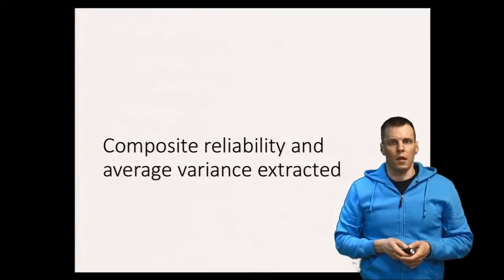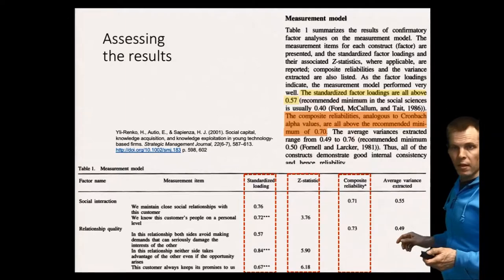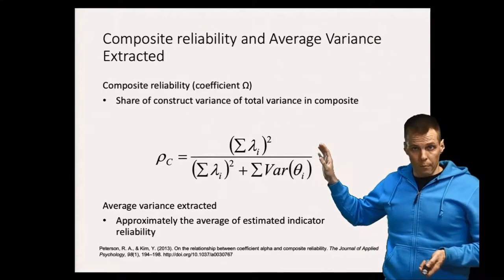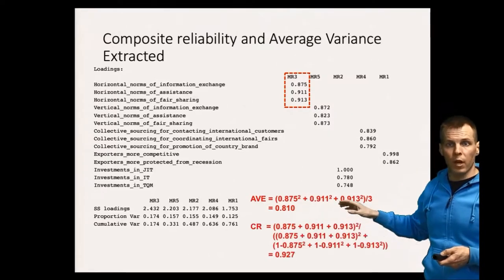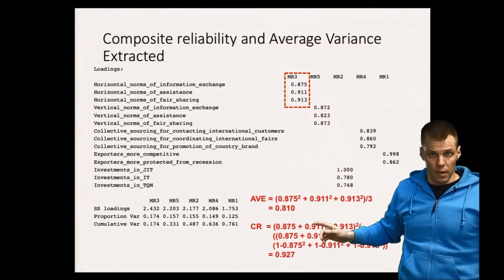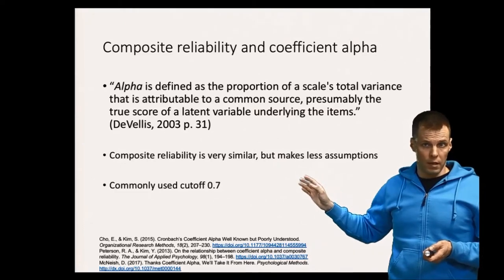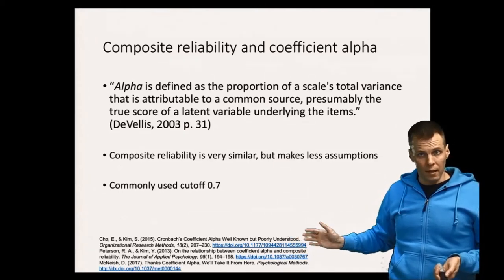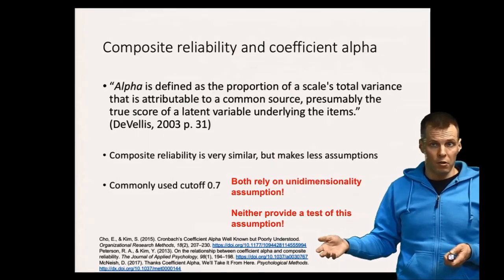Composite reliability and average variance extracted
This video evaluates the differences between using two commonly used indices for calculating reliability, composite reliability and average variance extracted. Both use factor analysis but one method is more useful than the other.